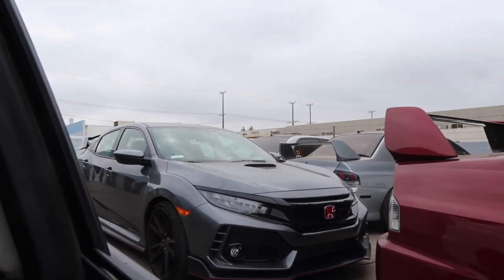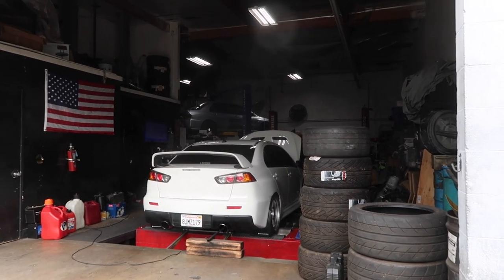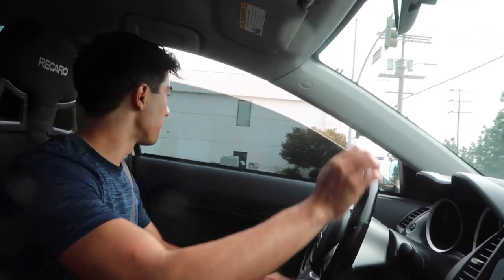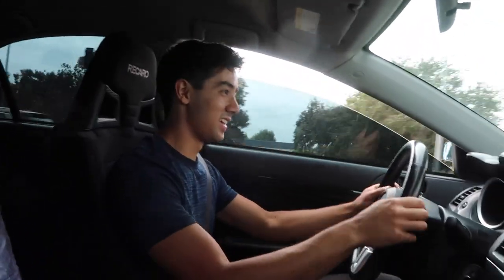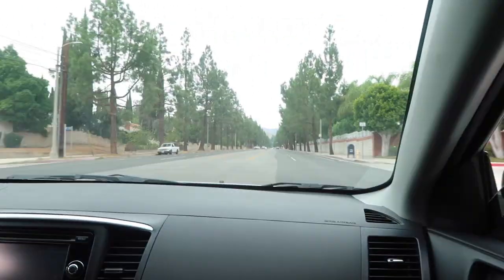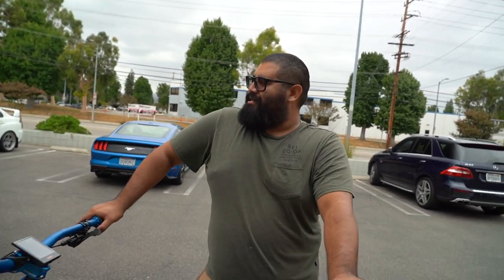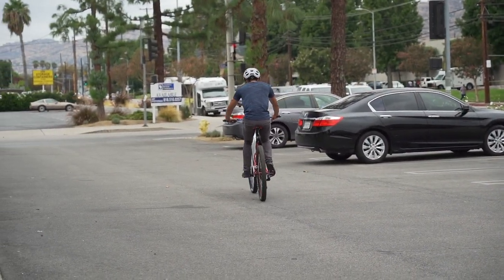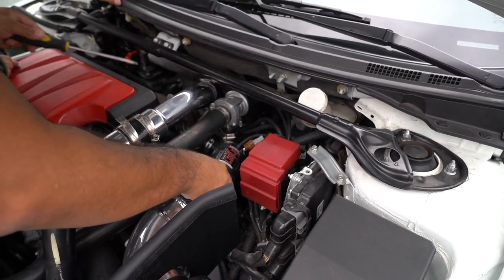My Bolt On Evo X Hits The Dyno